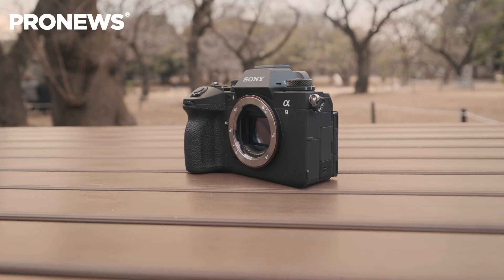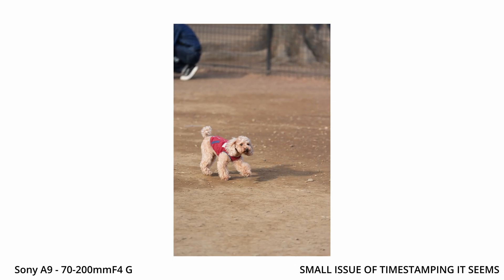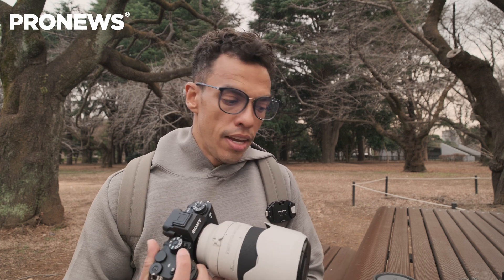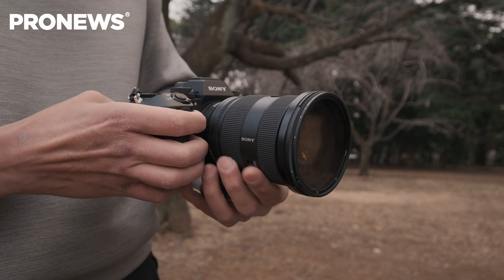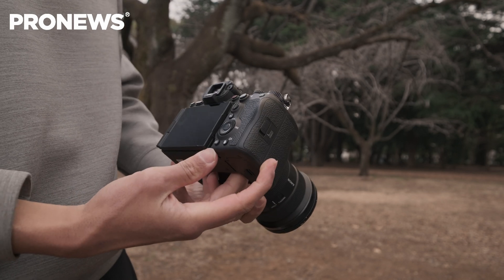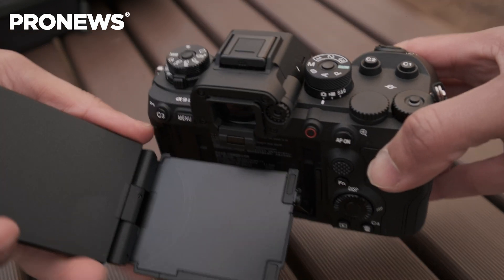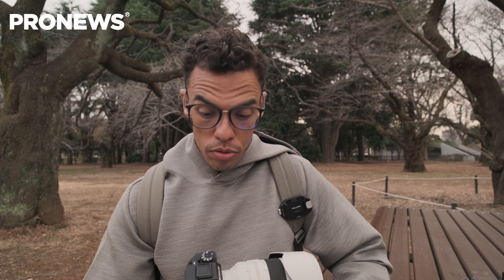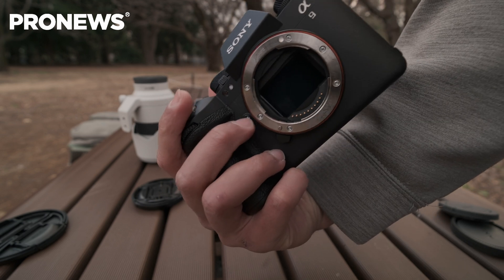Sony a9III - So much to love, so much more to test!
Today we are talking about the Sony A9 III and its global shutter, the first for a full frame mirrorless camera!

The Sony Alpha 9 III has caused quite a stir in the world of professional photography, and for good reason. Packed with cutting-edge features and industry-leading technology, this global shutter mirrorless camera is poised to redefine the standards of performance and versatility.